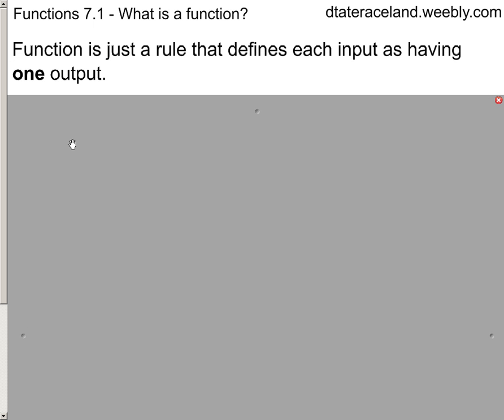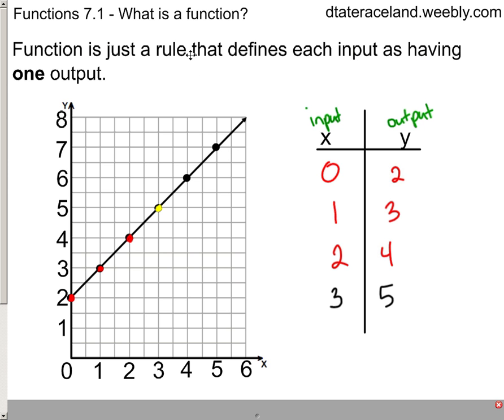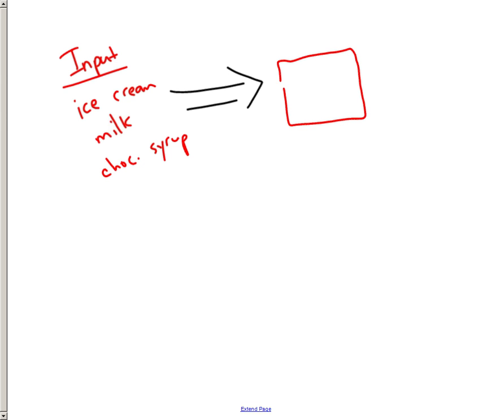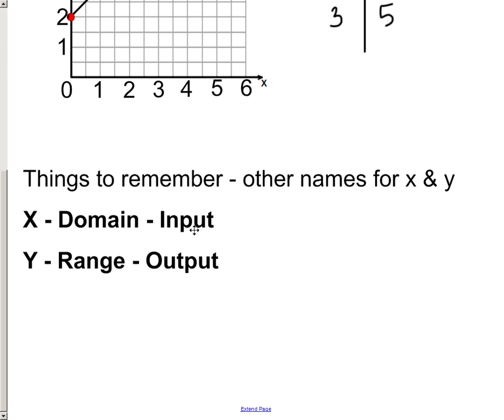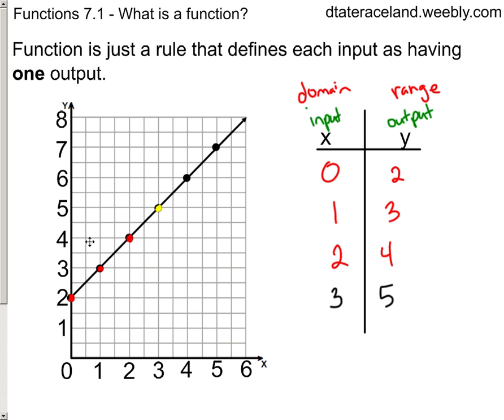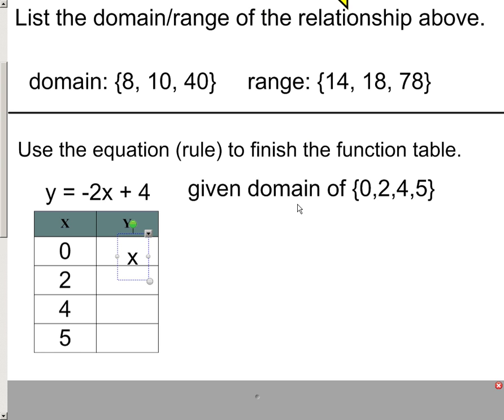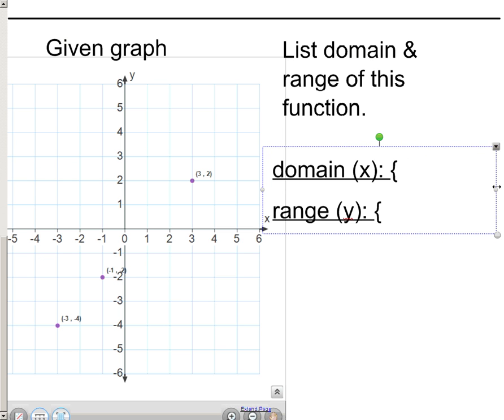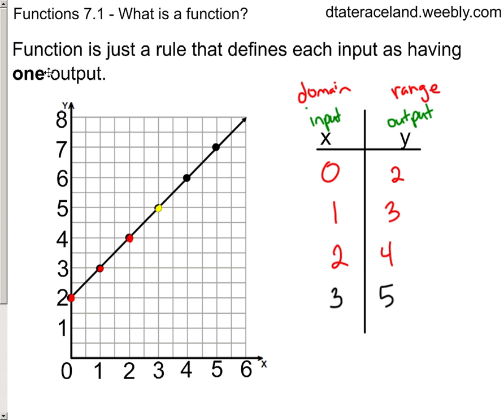7.1 Function intro and domain and range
Basic definition of a function.  Really does not delve into that much.  Main focus of video is listing the domain and range in various situations.